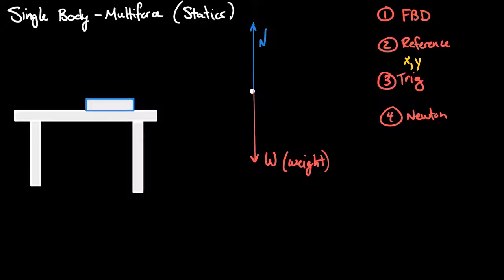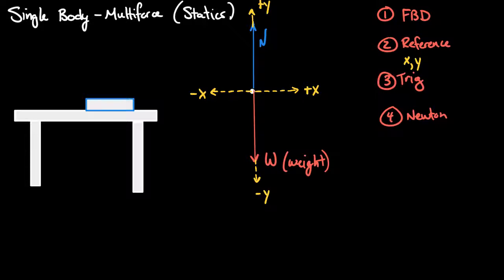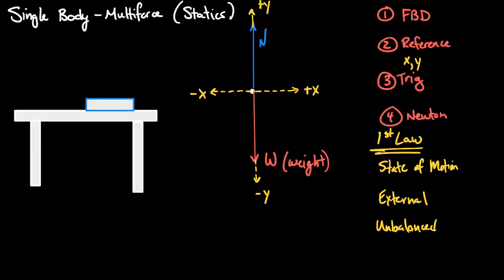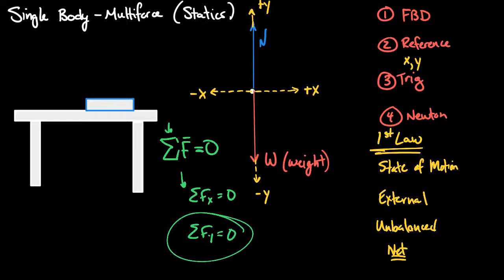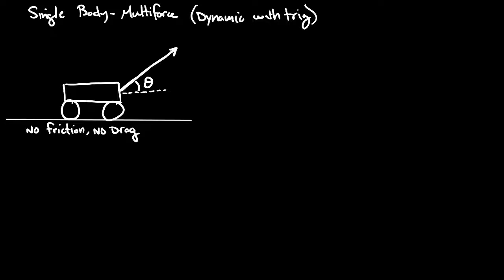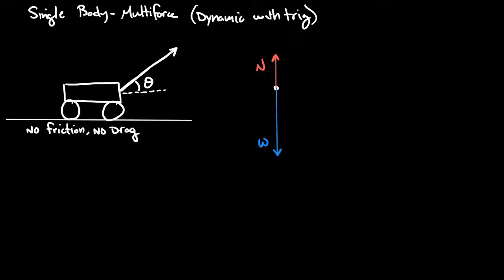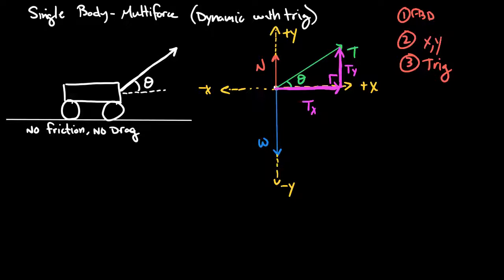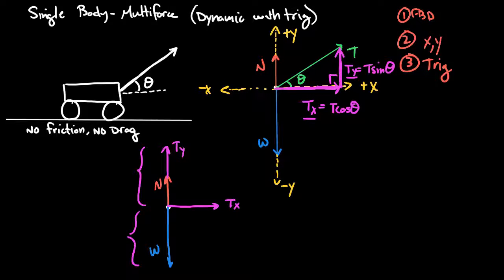Intro to Newton's Laws take 2